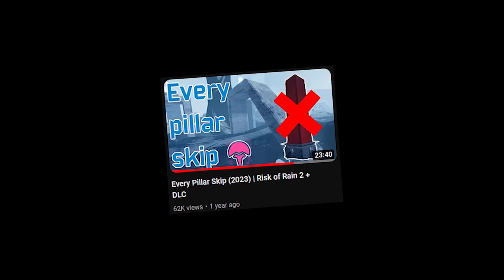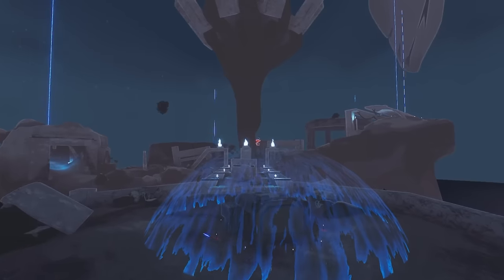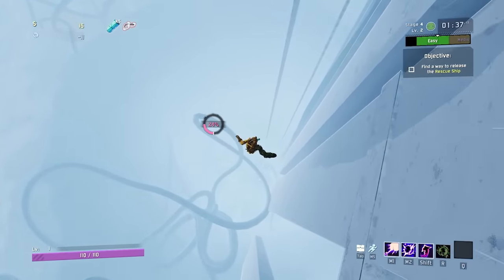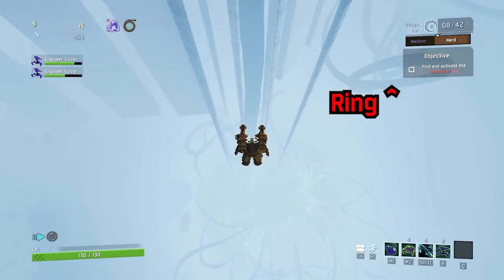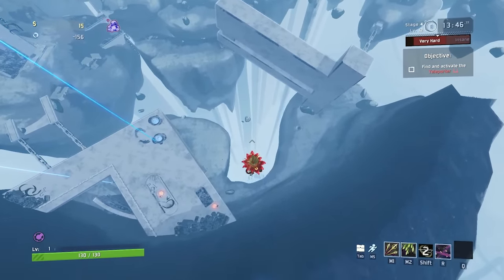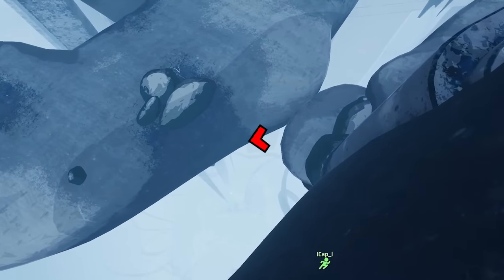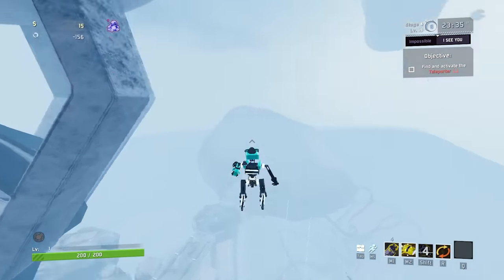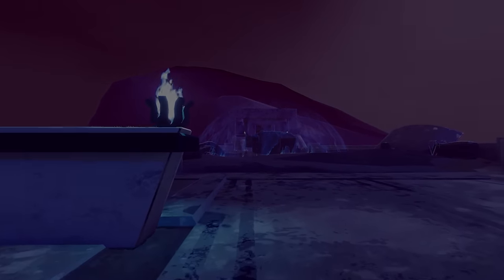(Patched Out) Pillar Skips just changed Forever... | Risk of Rain 2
Huge congrats to gamerH_0ST once again for this amazing discovery. We'll all never look at Commencement the same again.
Contributing Channels:
Ultrasyd - Perspective
Home - We're Finally Landing
Transistor OST - Old Friends
Mods Featured:
debugtoolkit, StageAesthetic, Mandr, Gupmando, AntiqueCaptain, Smoreskins, TurretGunner, FragGrenadeCommando, LostThroughTimeSkinPack, PhotoMode
Timestamps:
0:00 - Intro
1:32 - Version 1
3:00 - Version 2
4:00  - Universal Setup
5:22 - Itemless Mine-less Railgunner
6:00 - Itemless REX
6:46 - Itemless Void Fiend
7:25 - Itemless Acrid
8:26 - Itemless MUL-T
9:28 - Outro